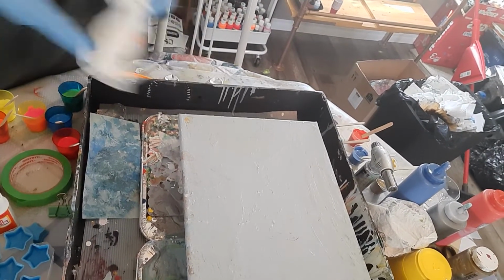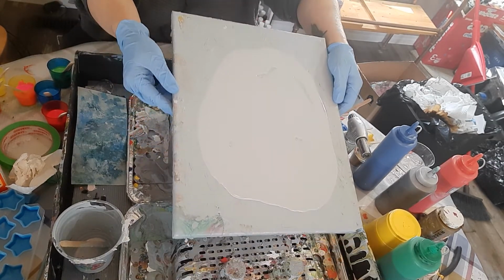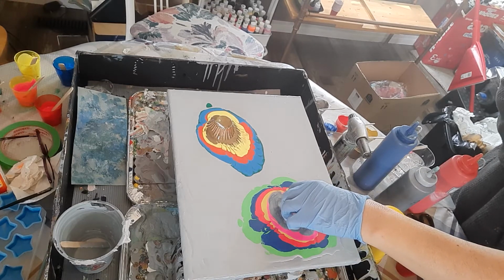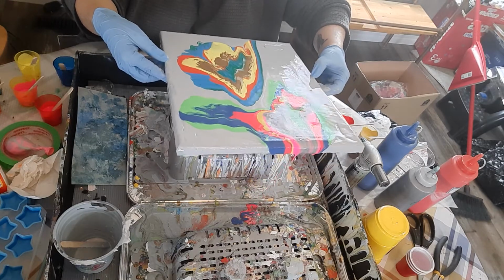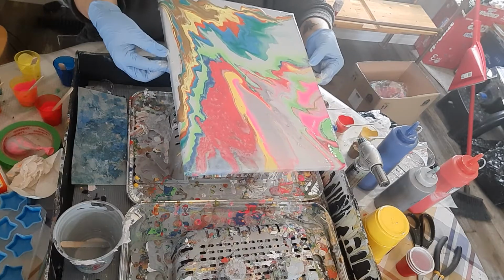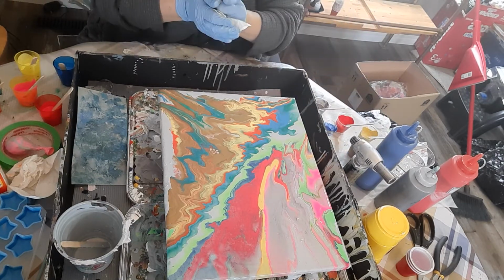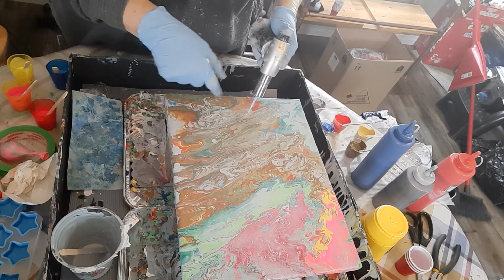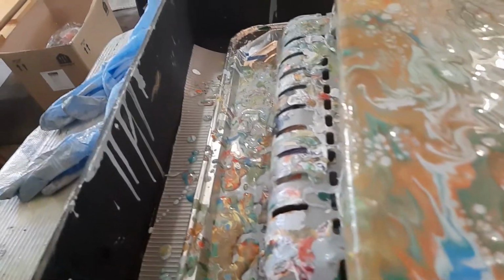Lets Paint Metalic Neon May 10 2021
Looking At The Heart

This is a combination pour using neon and metalic acrylic paints, miniature cup cake papers, and tilting.

The base
1/4 cup pre-mixed - oops - Beauti-Tone house paint
2 tbsp sky blue DecoArt acrylic paint
1 tbsp water

The Metalics
3 tbsp DecoArt hunter green, 1 tbsp Acrylique green metalic paint, 1/2 tsp Mod Podge
3 tbsp DecoArt Sapphire blue, 1 tbsp Blue glitter glue
3 tbsp DecoArt Bright yellow, 1 tbsp Acrylique Gold metalic paint, 1/2 tsp Mod Podge
3 tbsp DecoArt  Bright red, 1 tbsp Acrylique red metalic paint, 1/2 tsp Mod Podge
3 tbsp Acrylique Gold metalic paint, 1/2 tsp Mod Podge
3 tbsp DecoArt Silver metalic paint, 1/2 tsp Mod Podge

The Neons
3 tbsp DecoArt Orange paint, 1/2 tsp Mod Podge

3 tbsp DecoArt Pink paint, 1/2 tsp Mod Podge
3 tbsp DecoArt Red paint, 1/2 tsp Mod Podge
3 tbsp DecoArt Green paint, 1/2 tsp Mod Podge
3 tbsp DecoArt Yellow paint, 1/2 tsp Mod Podge
3 tbsp DecoArt Blue paint, 1/2 tsp Mod Podge

If you are interested in purchasing any of my paintings, look for Gideon's Hub on Etsy and Facebook

If you would like to donate and help me get some different items for my pours, you can find me on paypal as

Again, thank you for joining me and I hope you had as much fun as I did.